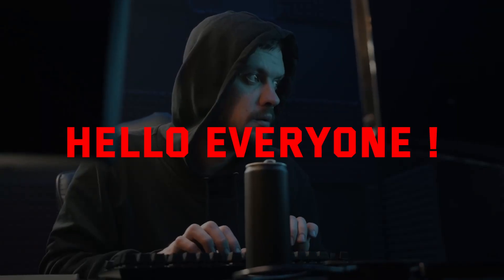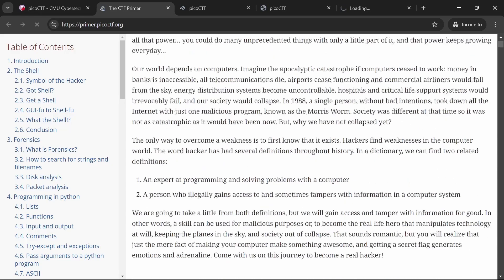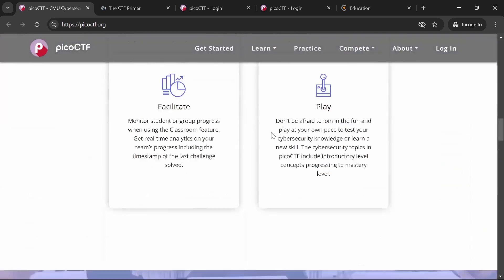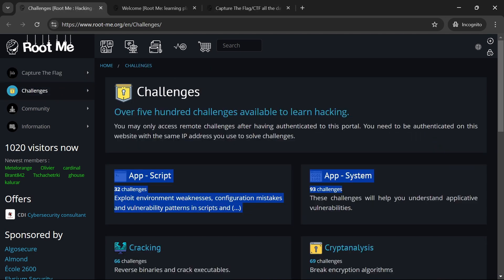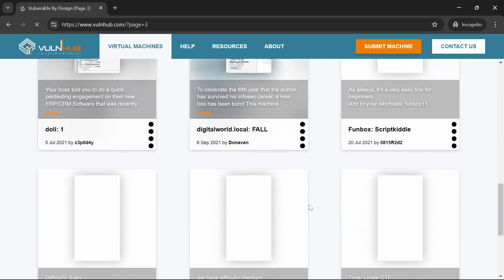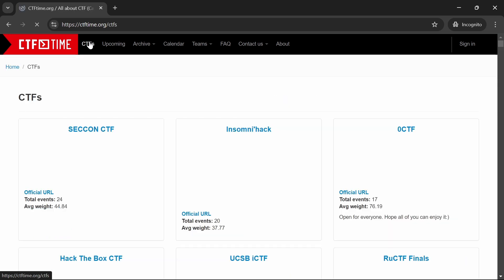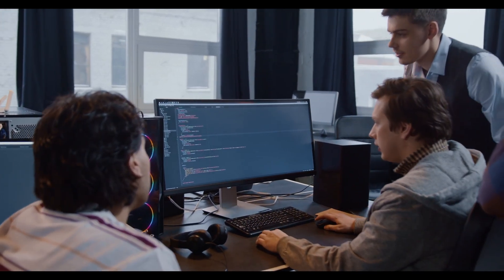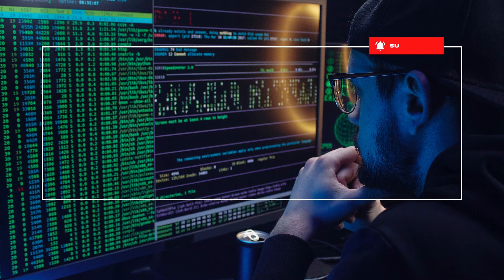Website To Practice Hacking! Part 2 - Best Platforms for Ethical Hackers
Welcome to Part 2  of our "Website To Practice Hacking" video! In this video, we'll explore some of the best platforms where you can practice your ethical hacking skills. Whether you're a beginner or an experienced hacker, these websites offer a safe and legal environment to hone your abilities.